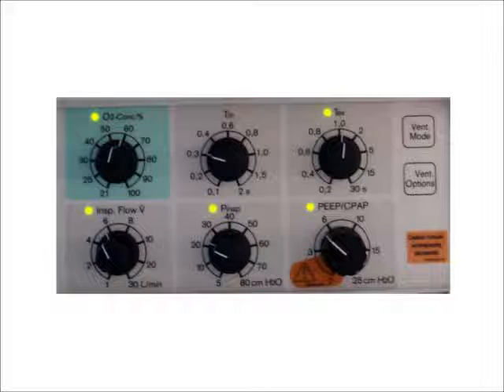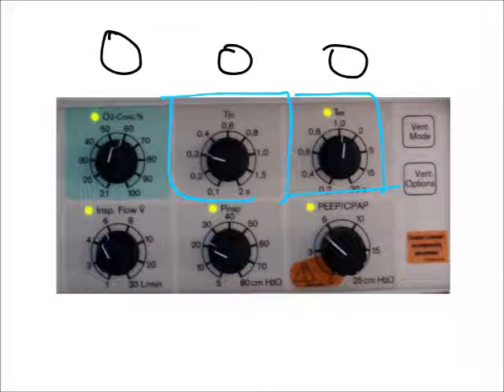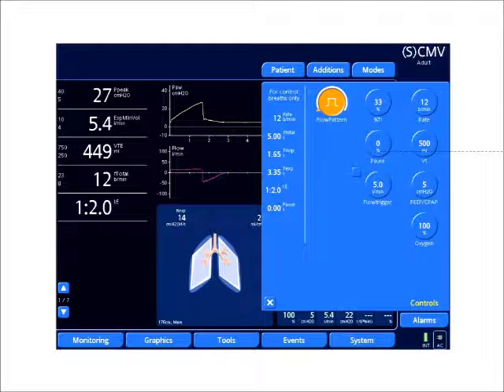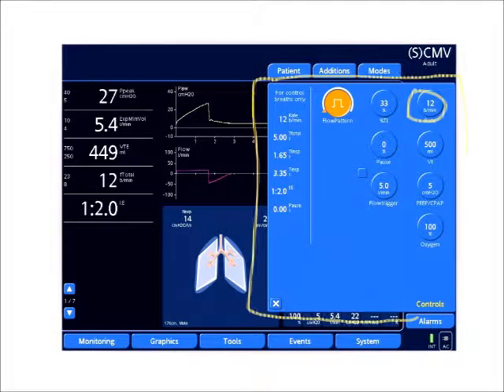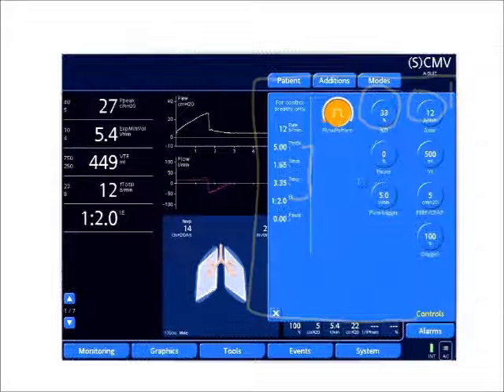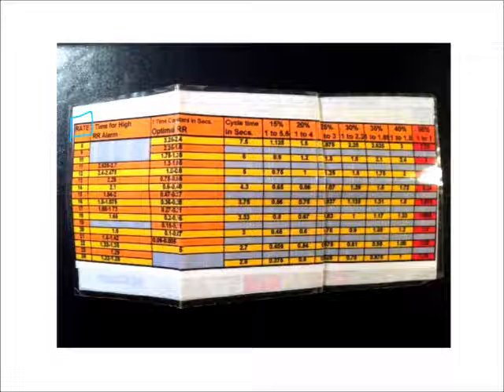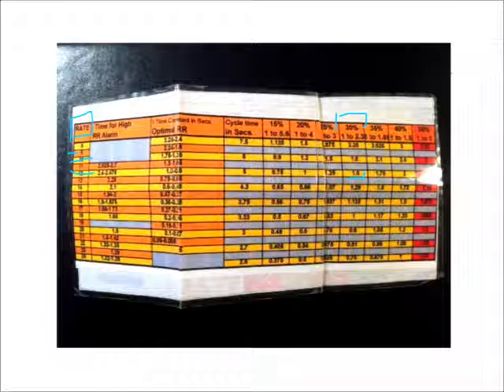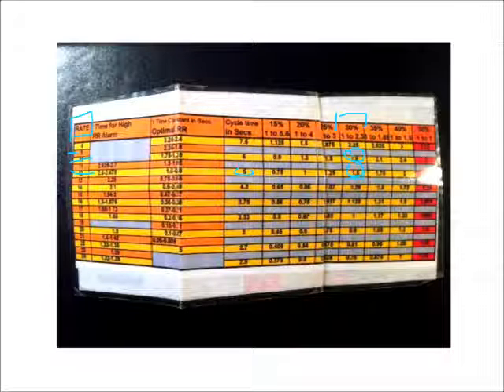Ventilator Frequency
Short video over-viewing ventilator frequency and what other settings are related (e.g. I:E ratio, I-time, etc. ).